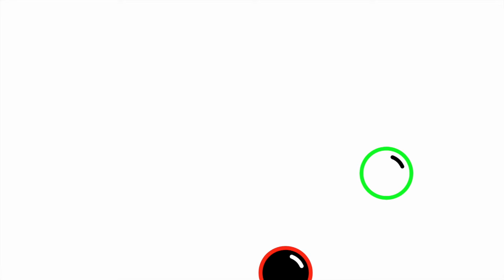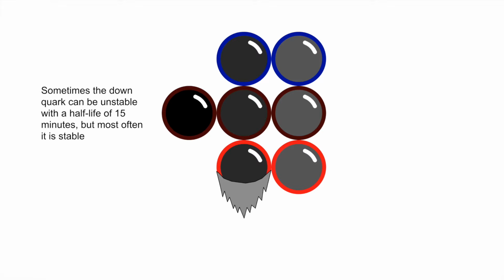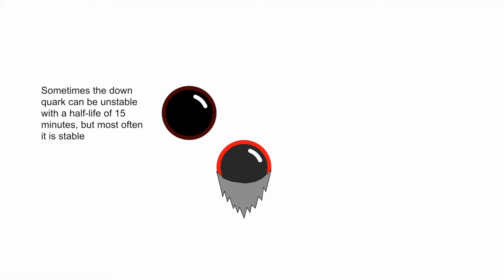Particle Colliders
Particle Colliders are how we observe things on the quantum scale.